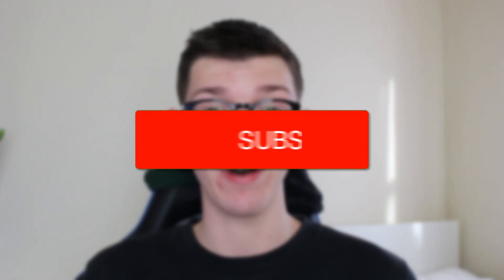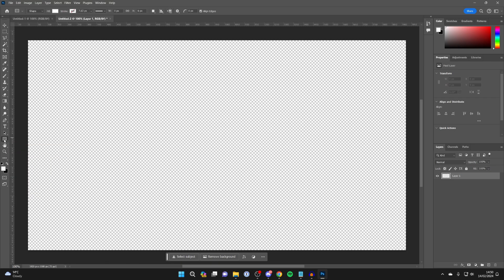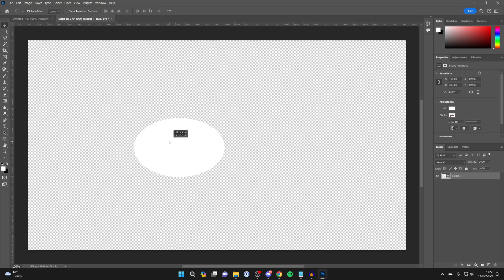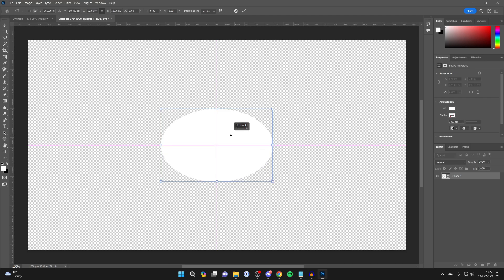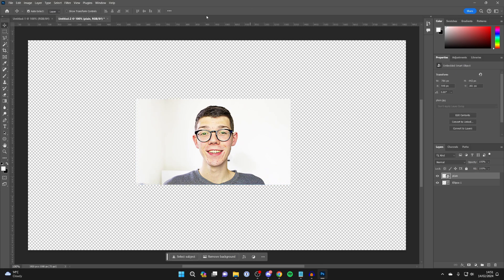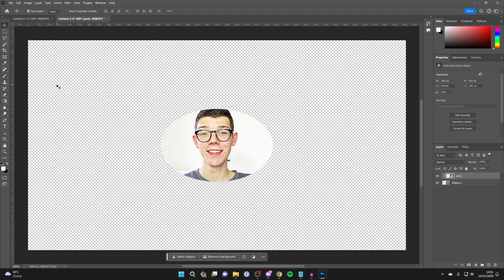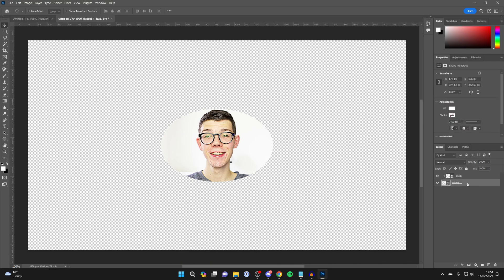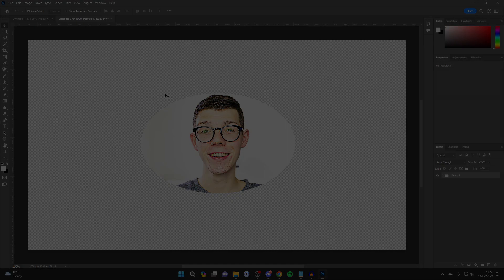How To Put Image In Shape In Photoshop - Full Guide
Learn how to put image in shape in photoshop in this video.

GuideRealm